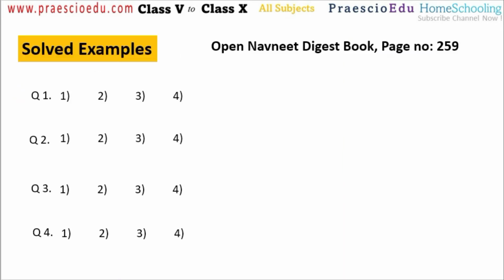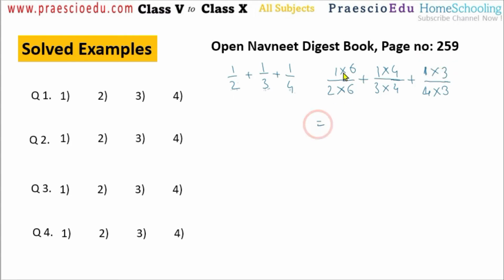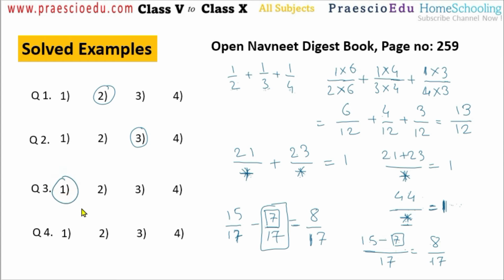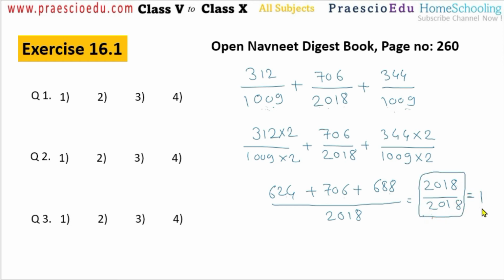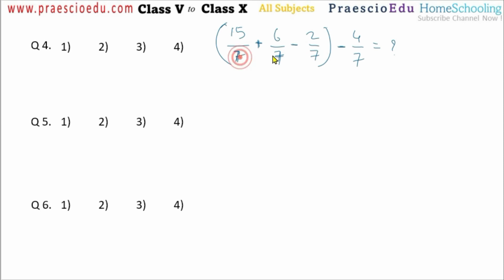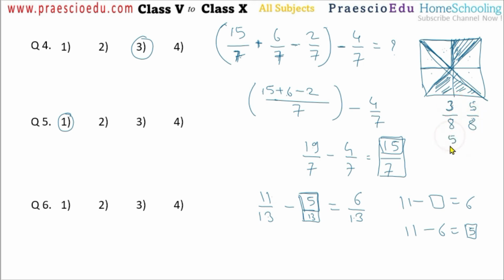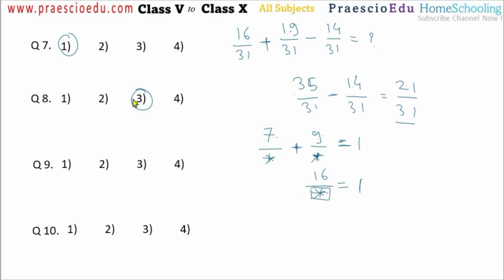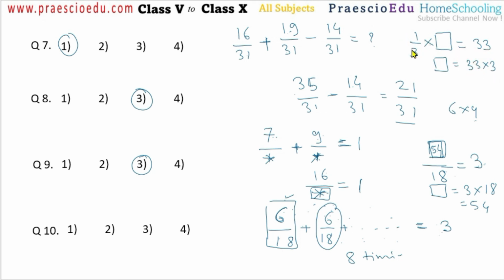V215 Maths Fraction B Exercise 16.1 Navneet Digest Scholarship Exam Std 5th Online Class